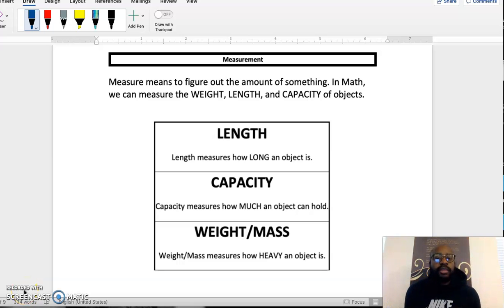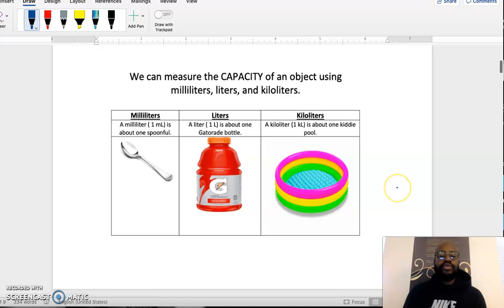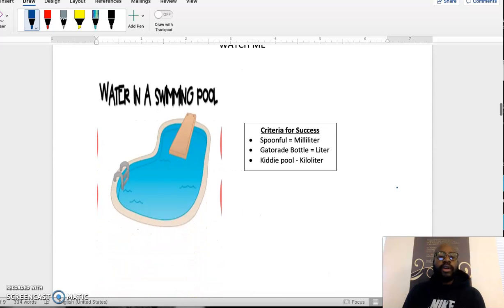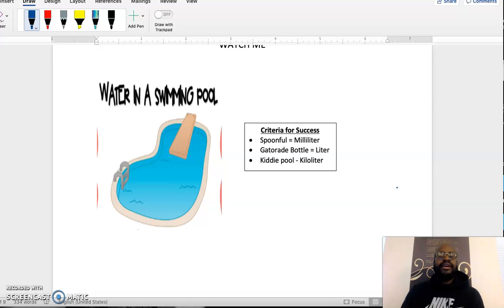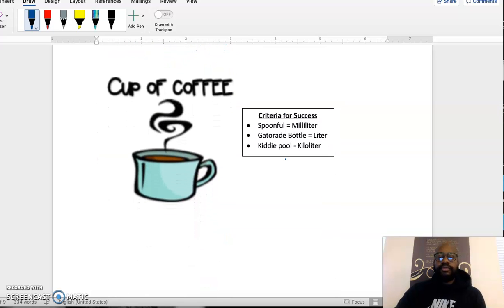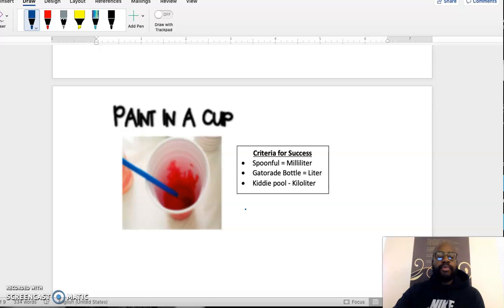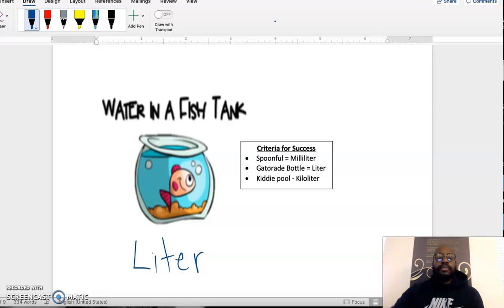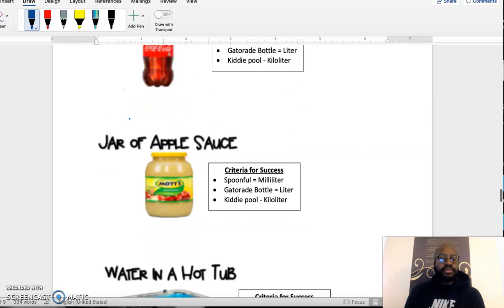5.28.20_Math_Estimating Capacity